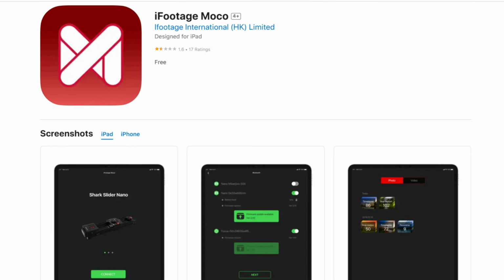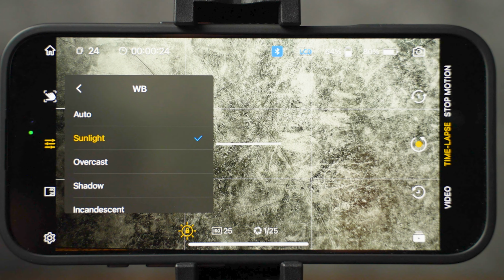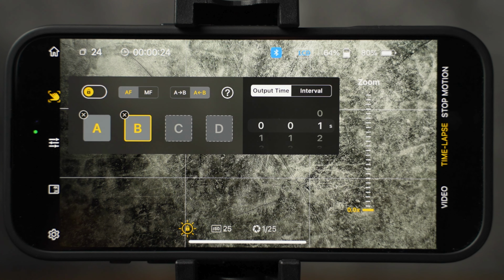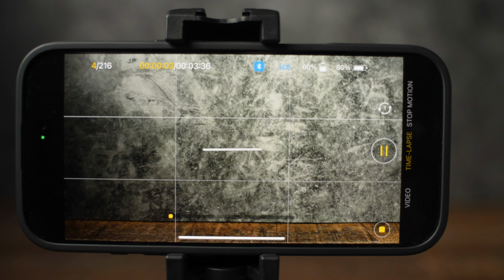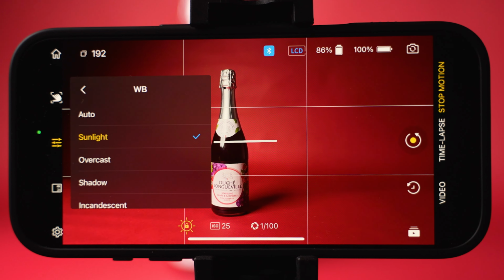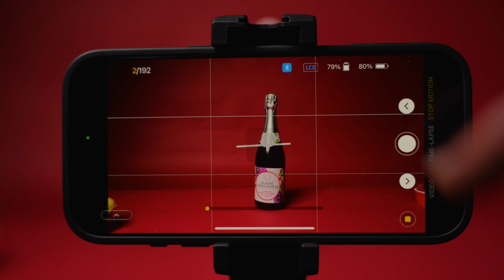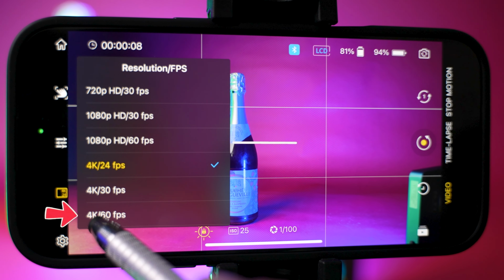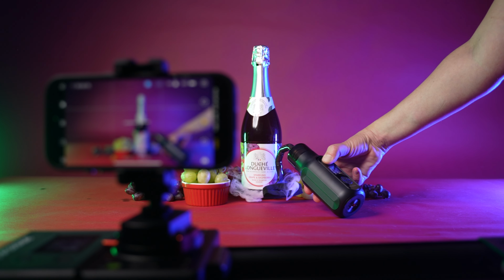iFootage Shark Slider Nano 2 & iPhone 16 Pro | COMPLETE GUIDE for beginners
🔥iFootage Shark Slider Nano 2
Learn how to film Timelapses, Stop Motion and Product Videos with iFootage Mocco app and in native camera app on iPhone 16 Pro. This is a tutorial for beginners to learn how to use iFootage Shark Slider Nano 2.
🔥Telesin Portable Smoke Machine (on Amazon)

00:00 Intro
01:13 Timelapses
04:18 Stop Motion
06:29 Product Video
08:54 Manual Movement
09:56 Conclusion

ALL GEAR USED TO FILM THIS VIDEO:
📷 Main Camera
👍Studio Microphone
👍Main Lens
👍Camera Filters
👍My Laptop (on Amazon)

📷 Backup Camera
👍Outdoors Microphone (Lightning iOS version) on Amazon
👍23mm lens
👍28-75mm lens

How do you like iFootage Shark Slider Nano 2?